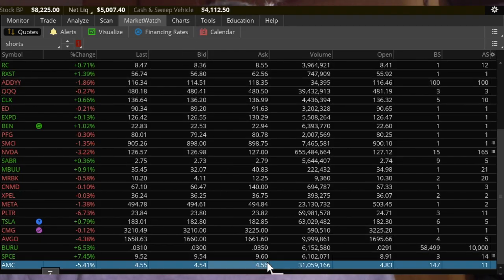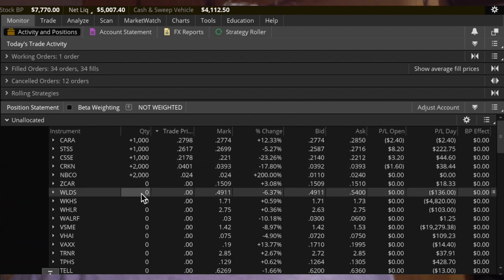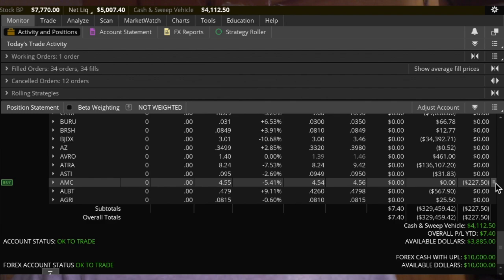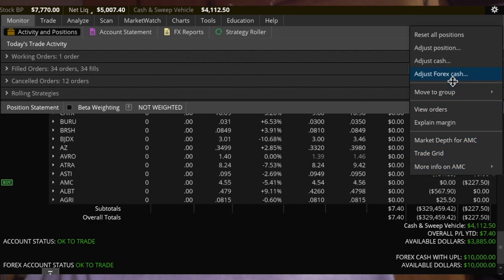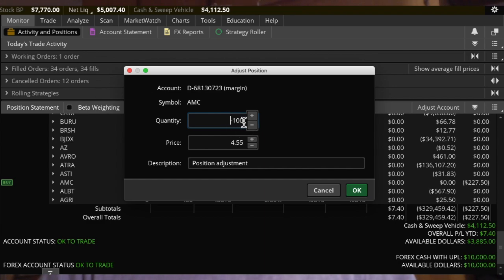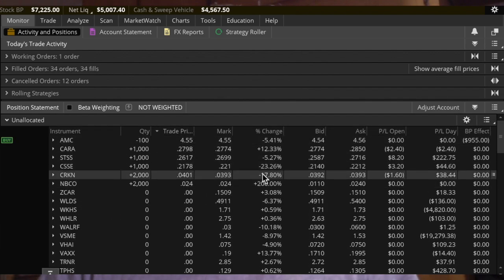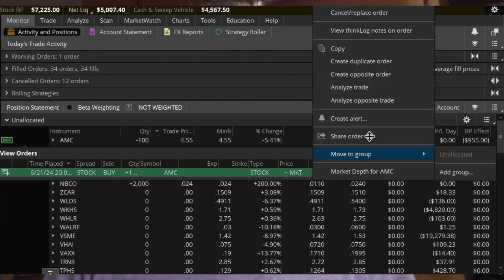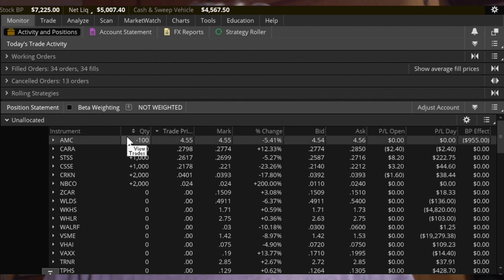Back Doors and False Profits Explained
Trade when you want, even if the app says no.
Place impossible borrow trades and learn regardless of their limitation.
This is Kobayashi Maru. We are Kirk.
Also, learn a tragic flaw that can make you think you hit the jackpot.
You didn't.